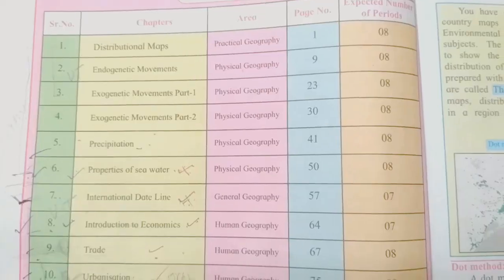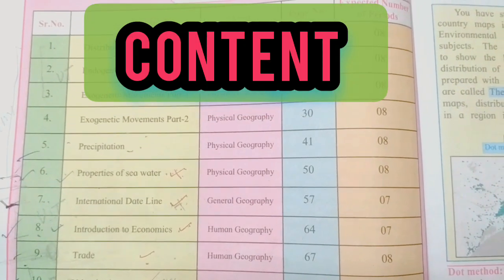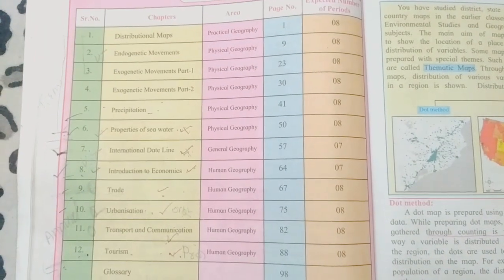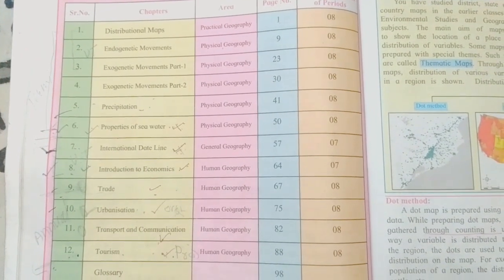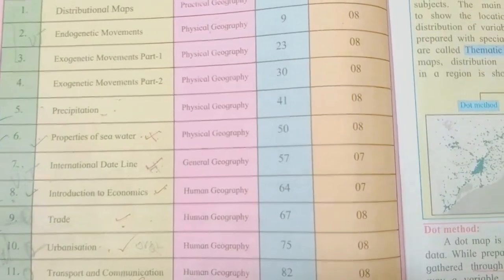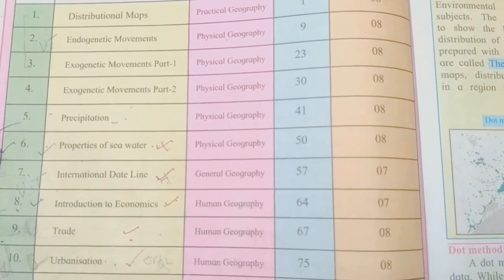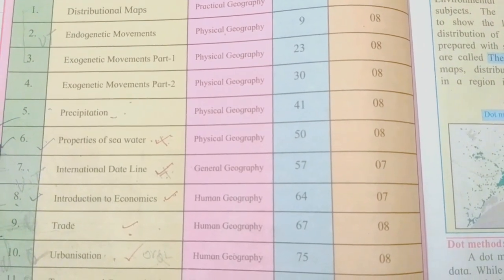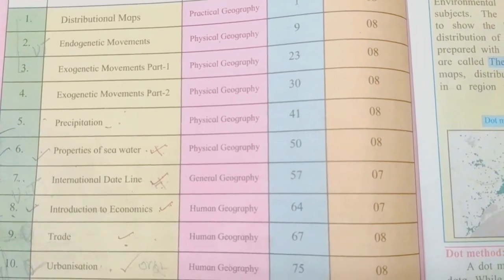Geography std 9th , INTRODUCTORY LECTURE